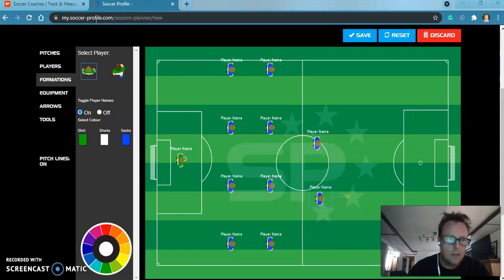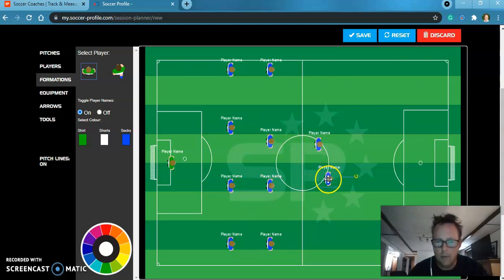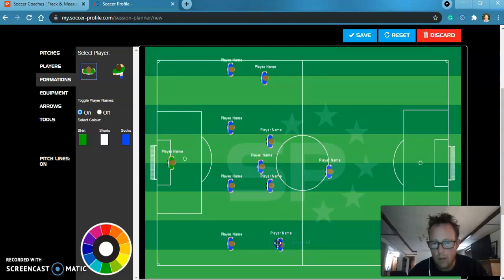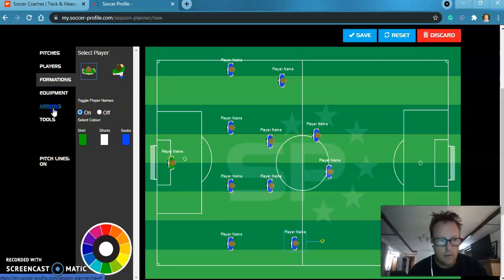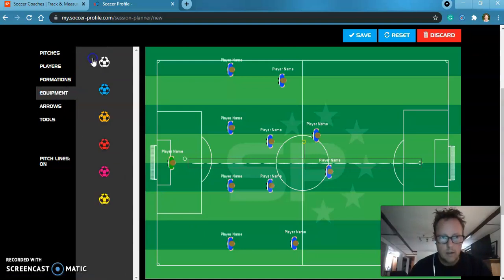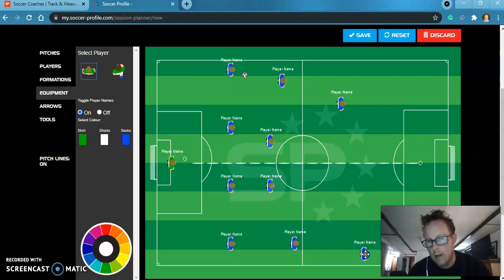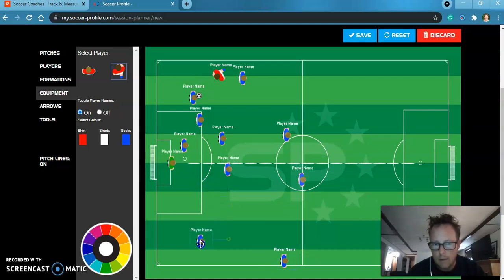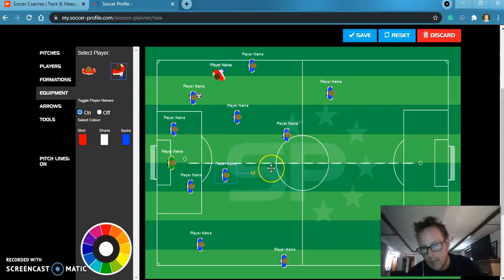4-4-2 Soccer Formation Review.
This video talks about 4-4-2 and some of its elements.
Pairs of players.
Easy to coach.
The midline approach to attacking and defending as a team.
Relationships between players.